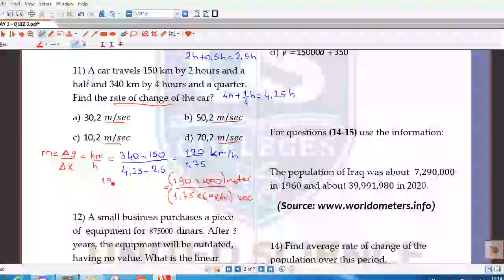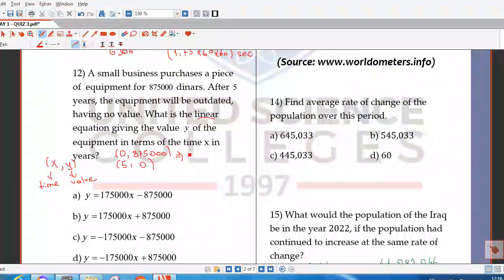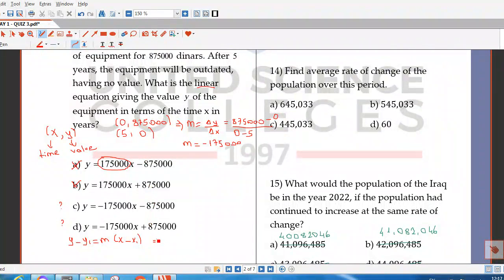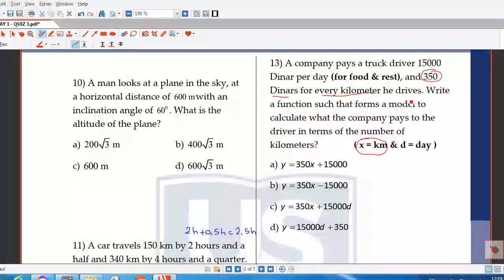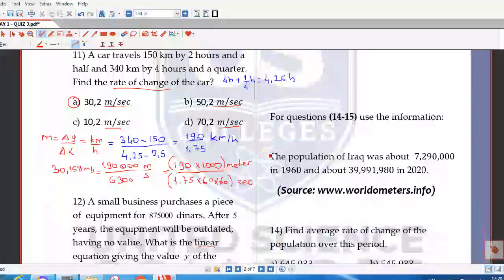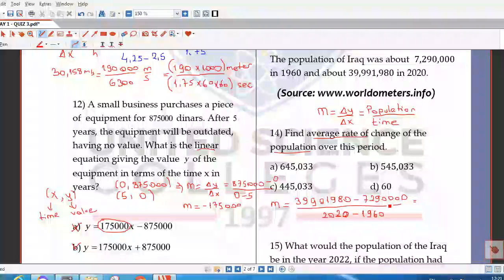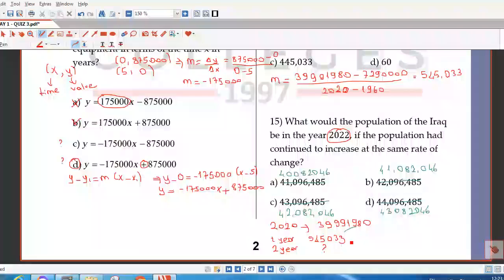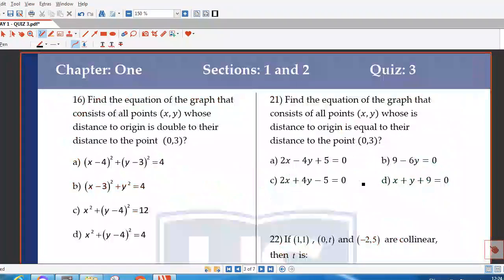Zero Mistake 1 Day 1,Quiz-3D